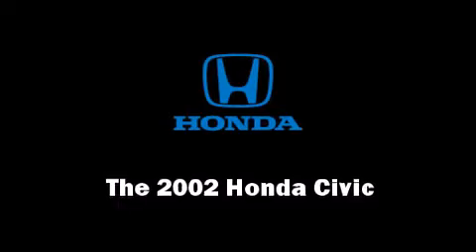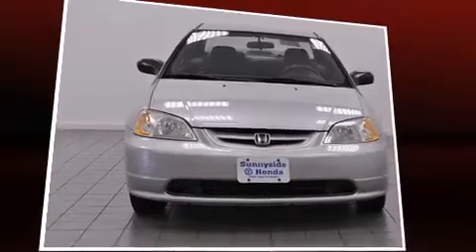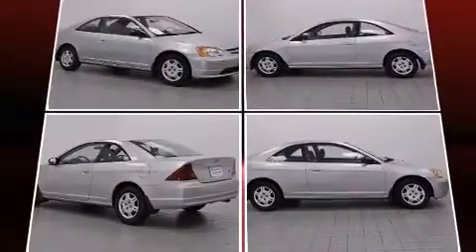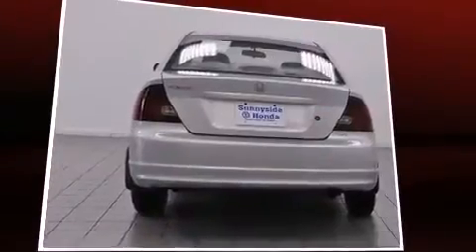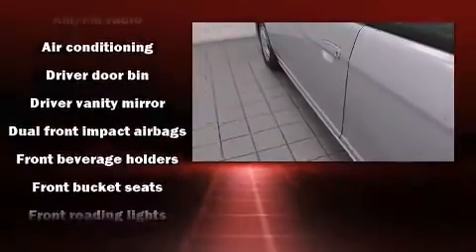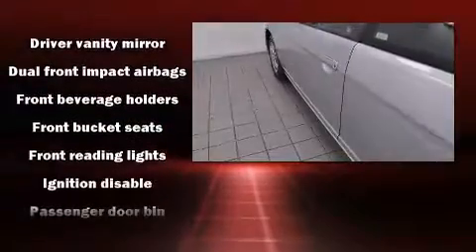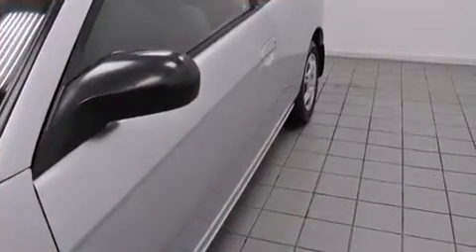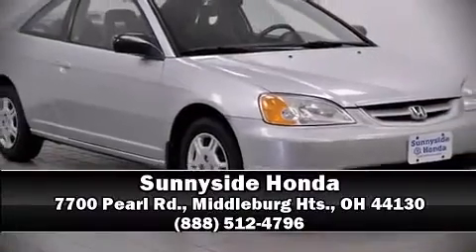2002 Honda Civic LX in Middleburg Hts., OH 44130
Sunnyside Honda
7700 Pearl Rd.

Come test drive this 2002 Honda Civic Coupe This 2 door, 5 passenger coupe provides exceptional value! Honda made sure to keep road-handling and sportiness at the top of it's priority list. It features a front-wheel-drive platform, an automatic transmission, and an efficient 4 cylinder engine. It distinguishes itself from the competition with features such as: 1-touch window functionality, a tachometer, air conditioning, power door mirrors, power windows, cruise control, and much more. Audio features include an AM/FM radio, a cassette player, and 4 speakers, providing excellent sound throughout the cabin. A Carfax history report provides you peace of mind by detailing information related to past owners and service records. Our aim is to provide our customers with the best prices and service at all times. Stop by our dealership or give us a call for more information.